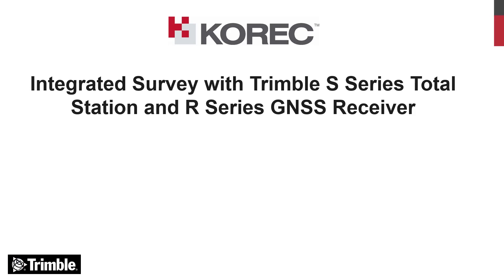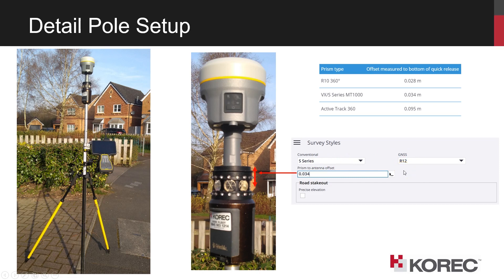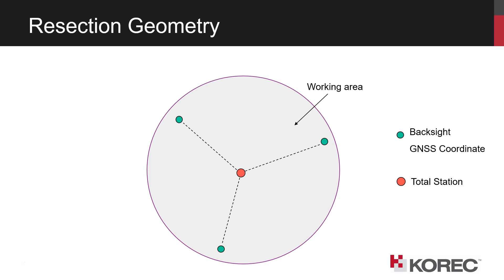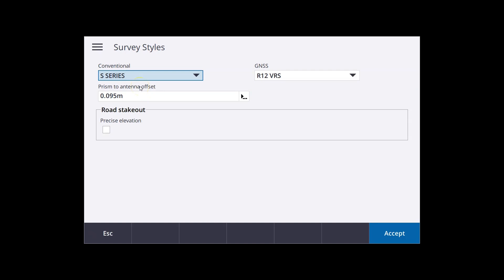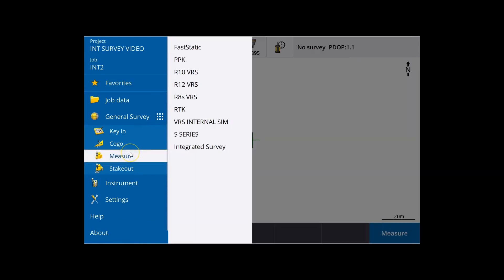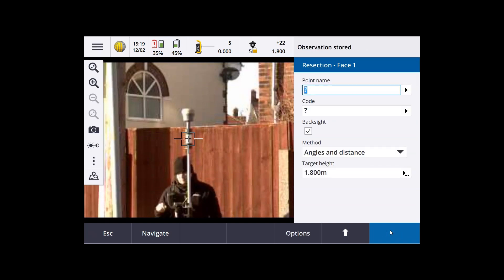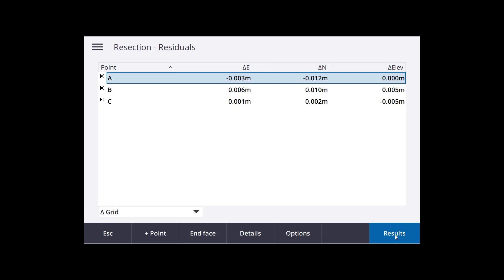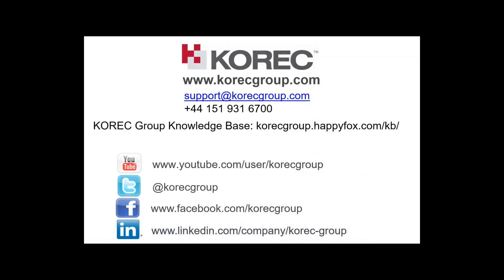Integrated Survey Training Video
Richard Selby shows us how to do an integrated survey using a Trimble S-Series Total Station and R Series GNSS Receiver